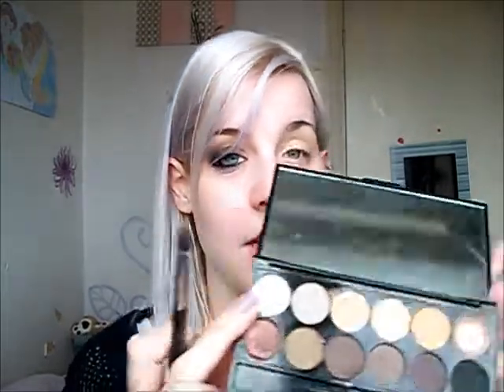Dark Brown/Black Smokey Eye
Hey guys sorry about my shitty eyes, this always seems to happen!
But besides that I hope you like this makeup look
Coming up soon is the $20/£20 makeup challenge and an updated makeup collection :)